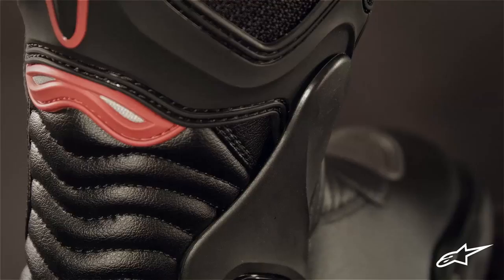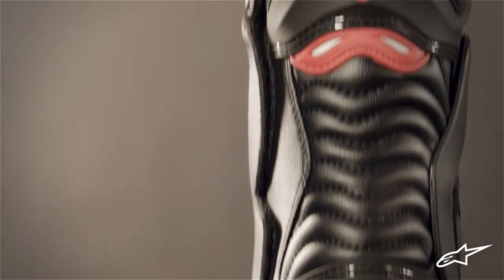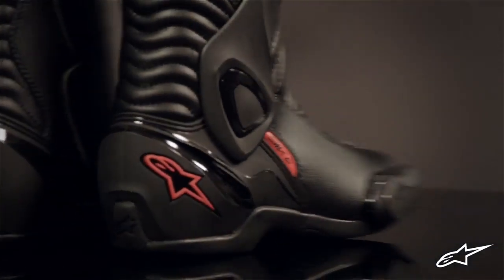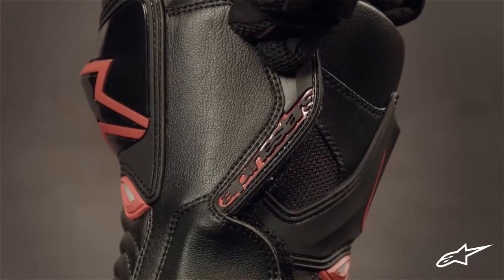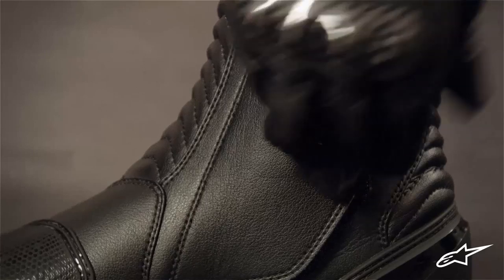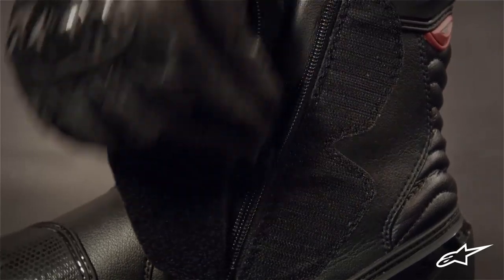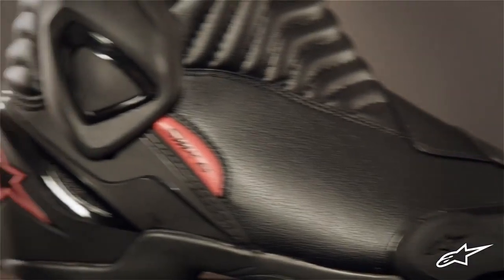Alpinestars S-MX 6 Boots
A performance boot for both track and street that is anatomically profiled and packed with innovative features, the S-MX 6 incorporates the latest advancements in Alpinestars’ performance footwear design and development. Every component on the S-MX 6 has been carefully designed to give you a crucial performance edge or keep you on the track for longer, in the form of protection innovations, improved ergonomics and comfort features.

- Main upper material constructed from advanced microfiber for durability and repeated abrasion resistance.

- Ergonomic new last for forefoot streamlining to enable greater control of the bike’s controls and for superior, wide-ranging foot profile, fit and comfort.

- Alpinestars’ innovative TPU lateral ankle brace protection provides a biomechanical support between lateral top calf/shin and ankle and offers improved structural integrity, protection against impact shocks, repeated abrasion resistance and flex support.

- Alpinestars’ new and exclusive compound rubber sole promotes improved feel and grip, water dispersion and durability.
Air vents on the heel counter and shin plate plus breathable mesh inserts (vented version only) improve comfort and reduce fatigue on short and long rides.

- High modulus TPU injected shin guard, calf protector, heel counter, shift pad and toe slider for improved shock protection and durability.

- Double density ankle protector on medial side layered under the upper offers protective performance in key area.

- Integrated, replaceable bi-injected TPU slider features new easy screw fixing concept for quicker and easier replacement.

- Innovative instep and Achilles accordion flex zone construction for superior comfort, extension, control and support.

- Internal insole with the shank reinforcement integrated for added support to the arch area and foot protection.

- Medial side entry opening/closure system features elastic-mounted zipper with wide Velcro® closure for flexibility and secure fit. The aperture opening is large to promote easier in/out.

- Internal toe box protection is layered under the upper for durability, improved feel and performance.

- Breathable textile interior lining features anti-sliding suede reinforcement on heel area help keep foot in position while riding.

- New, dual compound removable anatomic footbed includes EVA and Lycra for performance, comfort and support.